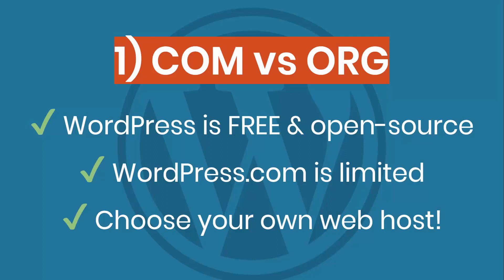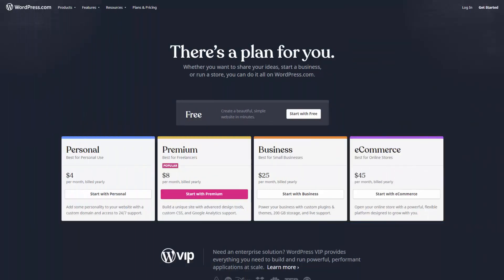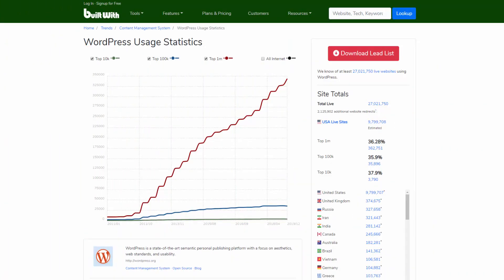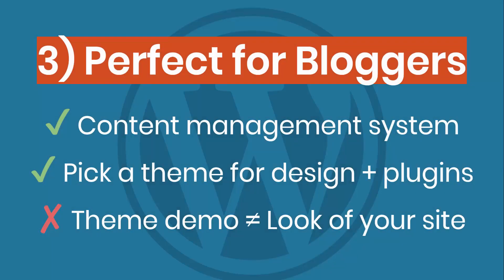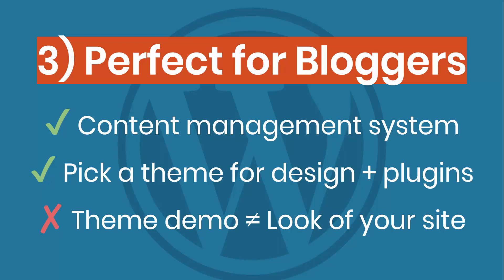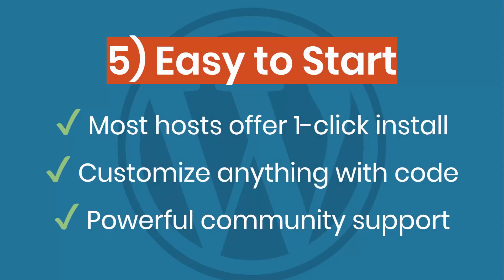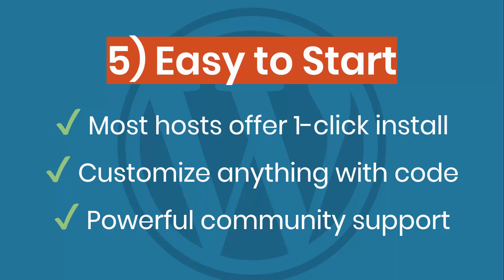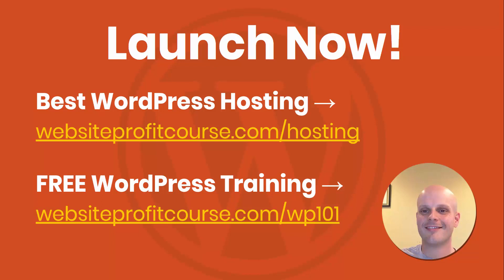WordPress Beginners: 5 Things You MUST Know Before You Launch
Create your WordPress website or blog today!

In this video, we'll break down common WordPress beginner questions that hold people up from launching a blog or site fast.

1) WordPress.com vs. WordPress.org - 0:35

✔ WordPress is FREE & open-source
✔ WordPress.com is limited
✔ Choose your own web host!

(i.e., you choose your hosting company)

(you won't get full access to the WordPress code)

2) WordPress is BIG - 1:48

✔ 27 Million Live Websites
✔ Powers 35% of the Web
✔ Initial Release in 2003

3) Perfect for Bloggers - 3:18

✔ Pick a theme for design + plugins
✘ Theme demo ≠ Look of your site

Start with a free WordPress theme developed by the WordPress team

4) Great for Small Business Websites - 6:57

✔ Works with e-commerce
✔ Build your brand online
✔ I manage local client websites

5) Easy to Start with WordPress - 9:10

✔ Most hosts offer 1-click install
✔ Customize anything with code
✔ Powerful community support

Don't forget to get access to FREE tutorials where I'll walk you through everything you need to make a website using WordPress